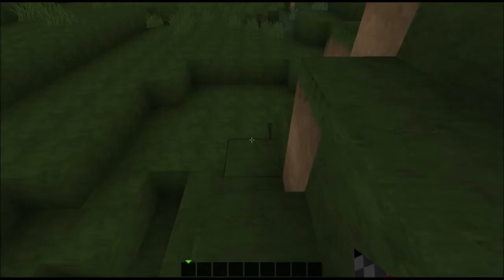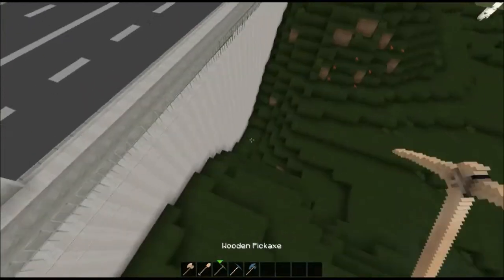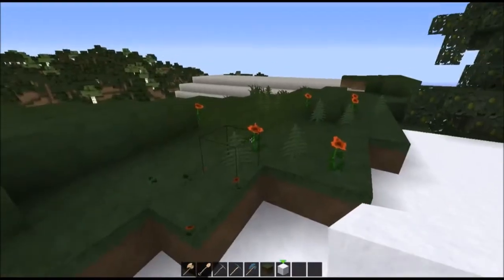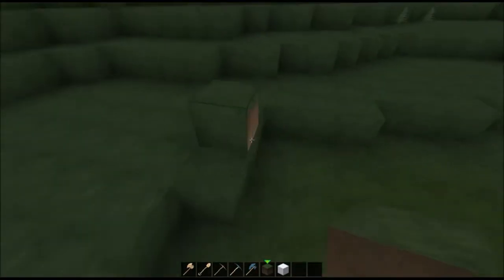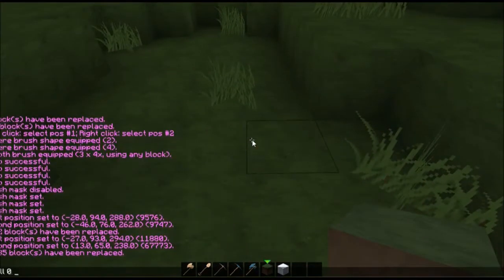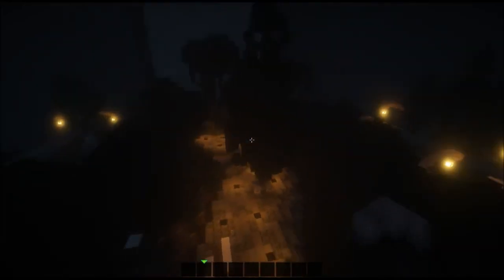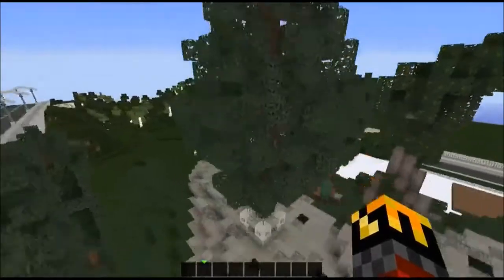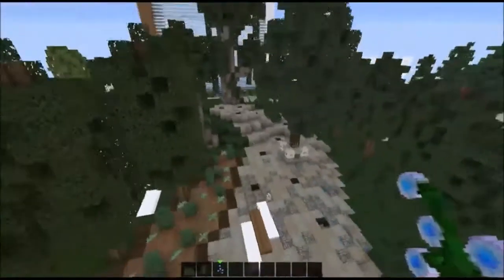Minecraft :: Building PalmView City :: EP12 :: Park!